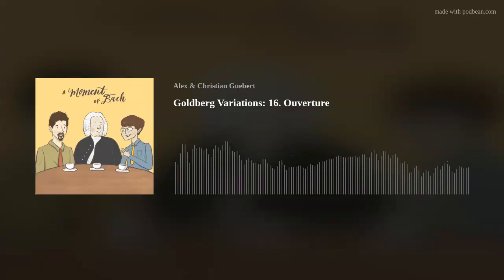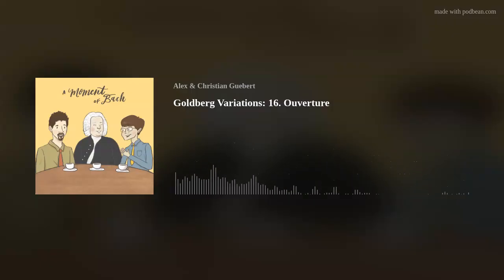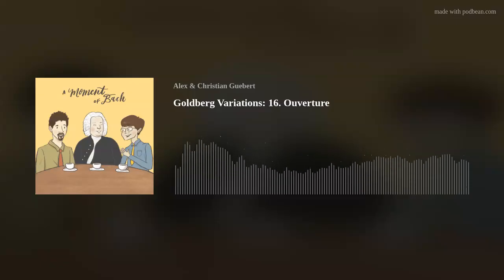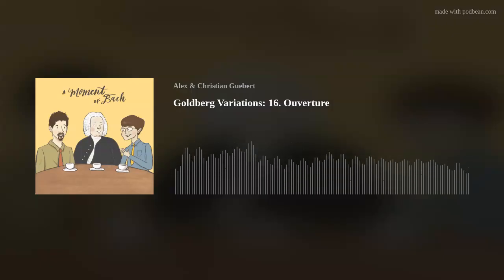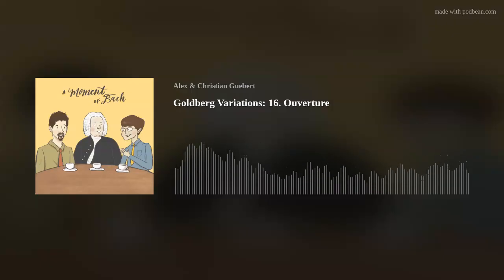Goldberg Variations: 16. Ouverture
Overtures belong at the beginning, introducing what is to come. So why is one found at Variation 16 of the giant Goldberg Aria and Variations?
Well, it is the beginning, but of the second half of 30 variations. Variation 15 takes us into fear and anguish with a mirrored canon in the (unheard of) key of G minor. After 45 minutes of bright G major since the opening aria, this change into the parallel minor key is stark, but not as stark and bare as the open fifth ending: a lone D string. Then follows a pause (in this performance by Jean Rondeau) of fully 35 seconds.
We start fresh, renewed with the joy of G major after this pause which literally divides the performance in half. The French "Ouverture" is a new beginning, replete with bright and shimmering baroque ornamentation. And yet it fits in the mold of the harmonic structure of the original Aria. While we think that there are beautiful performances of the Goldberg Variations on the modern piano, we lament the limitations of the low end of our big new instrument. Of all the 30 plus the Aria, this variation is the one which must be heard on the instrument for which it was intended -- harpsichord.

Aria mit 30 Veränderungen (Goldberg Variations) BWV 988: Jean Rondeau, Netherlands Bach Society